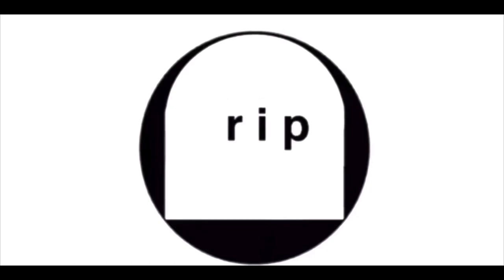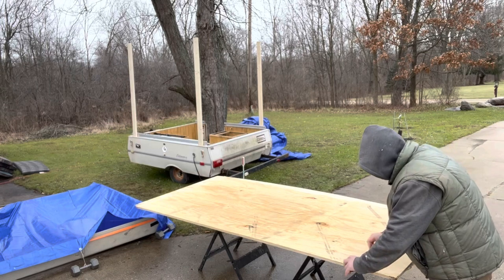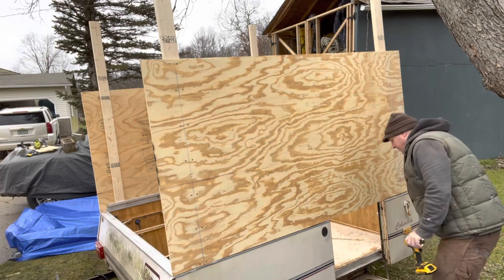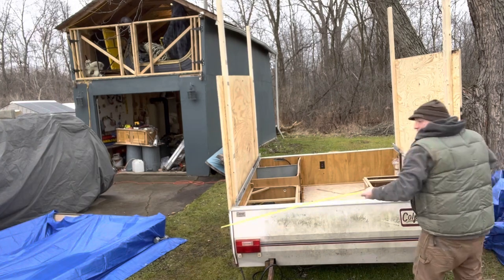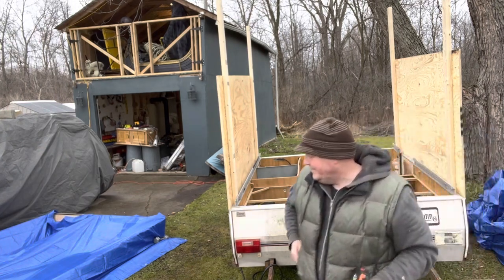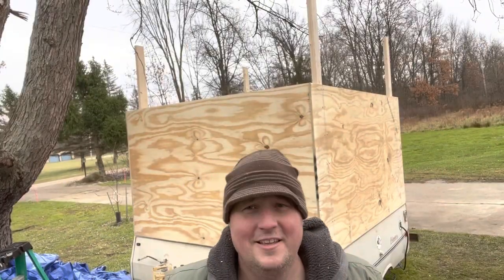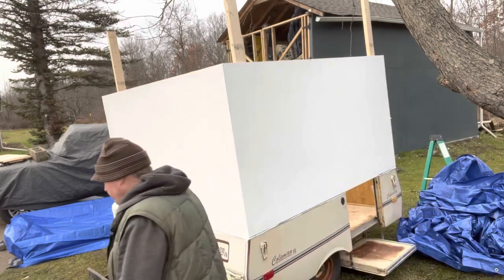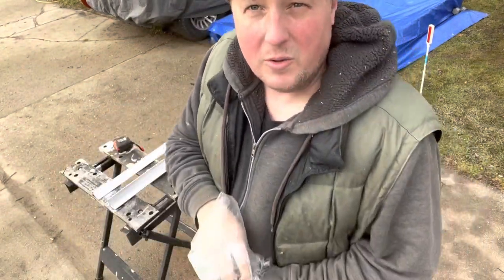PopUp Camper ADDING WALLS | HARD SIDE Conversion ep4 Tiny Cabin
-- Killz 2 PAINT (perfect for indoor/outdoor ANTI-Mold and Mildew)
In this episode I build strong 3/4” plywood sides and get the roof attached.